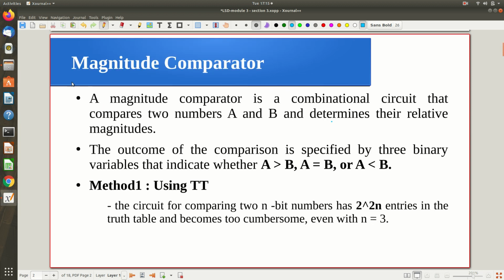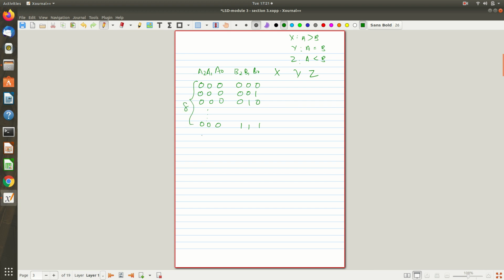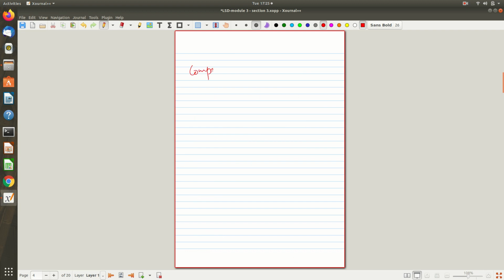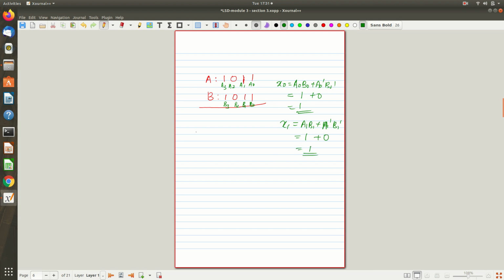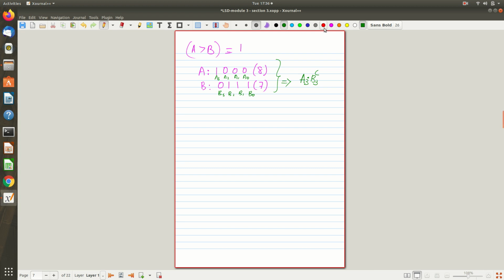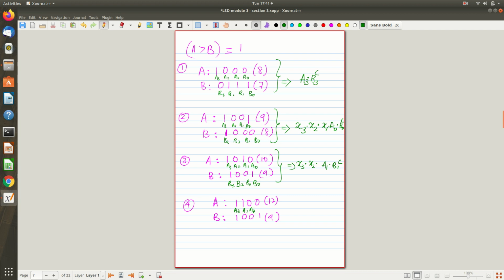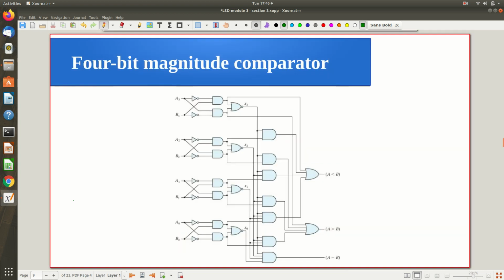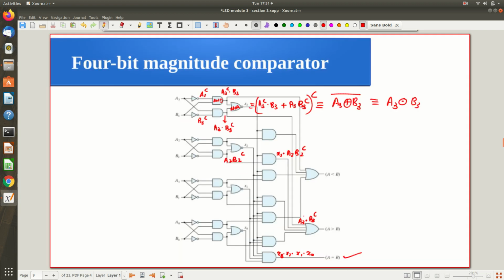Logic System Design - Module 3 : Combinational Circuits (Part 10)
Topics covered :- Magnitude Comparator - 2 ways of realisation, Four-bit magnitude comparator.